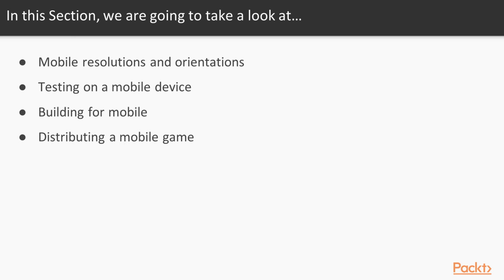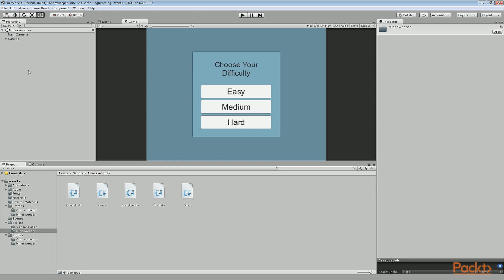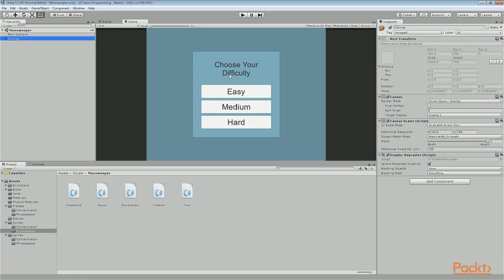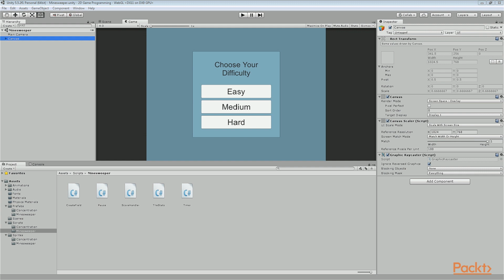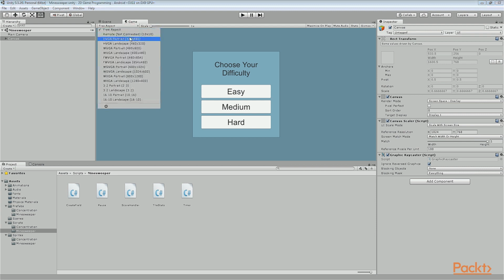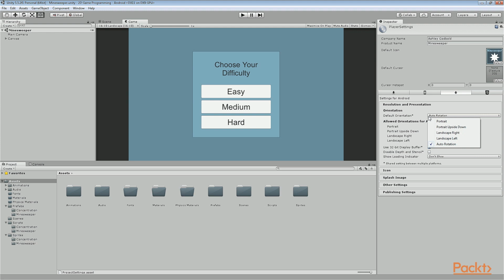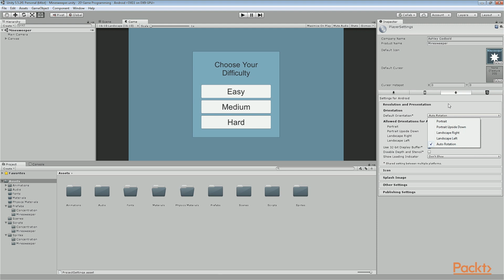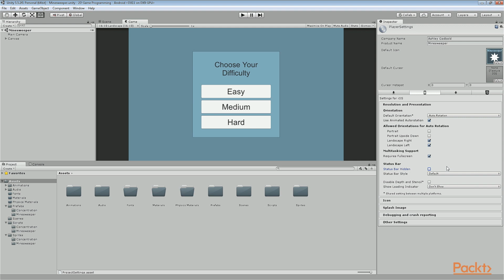2D Game Programming in Unity : Mobile Resolutions and Orientations | packtpub.com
Mobile games have various resolutions and screen orientations that must be considered when developing for mobile.
• Set the target platform to the appropriate mobile device
• Make sure your game displays appropriately at various mobile resolutions
• Set the appropriate screen orientation